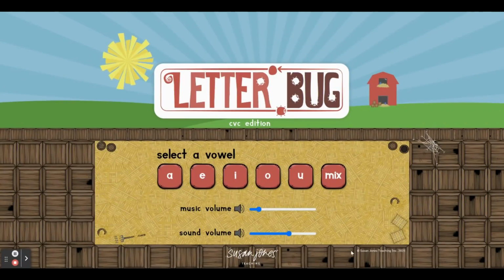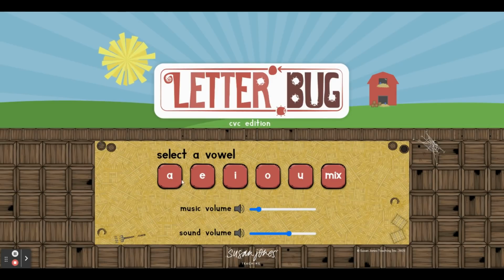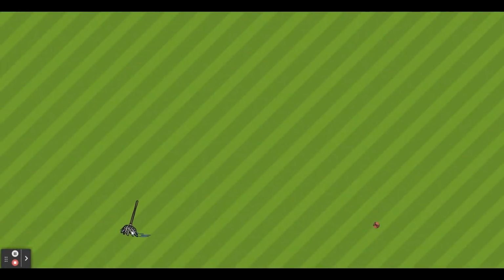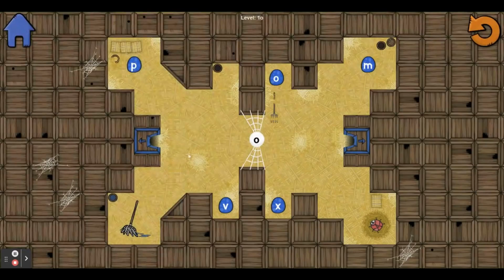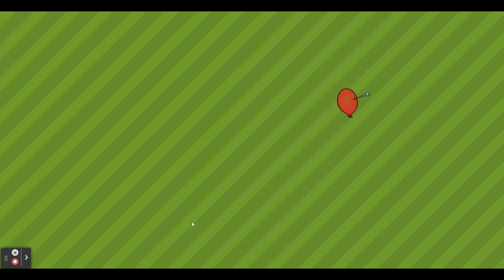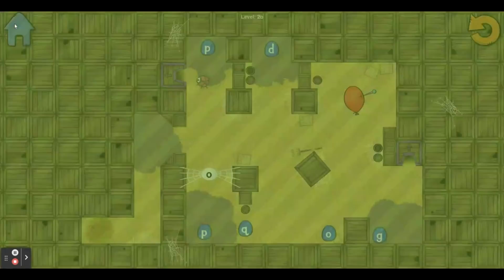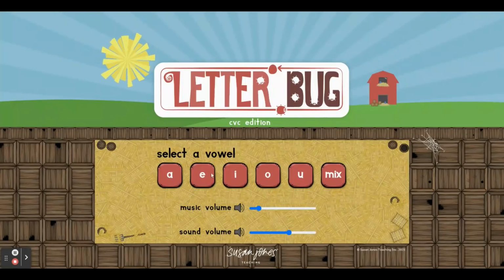Fun Phonics Centers for Kindergarten, First, or Second Grade // phonics activities and lessons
These phonics activities are ones I love to use in a phonics center in kindergarten, first, or second grade. All of these phonics centers are engaging and effective for students!

Happy teaching,
Susan Jones